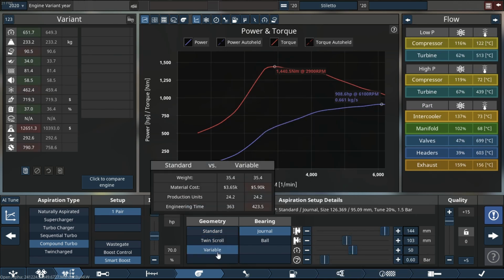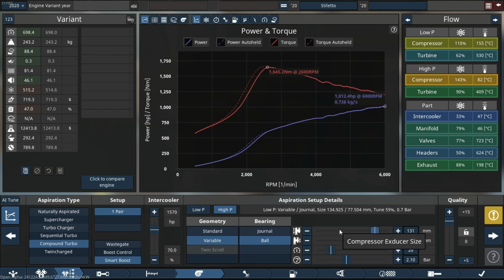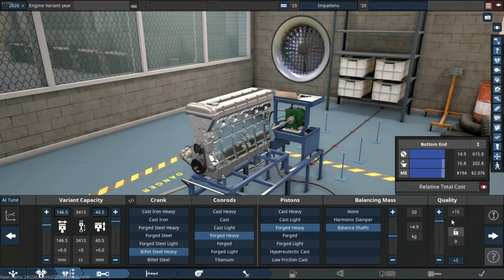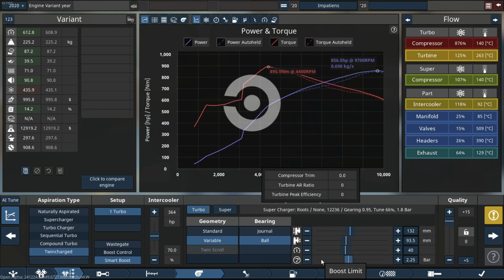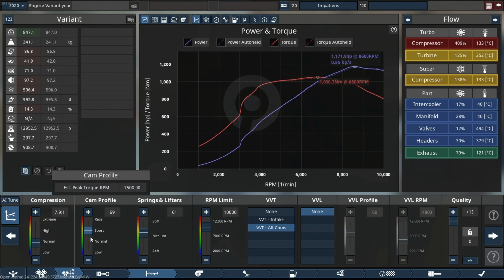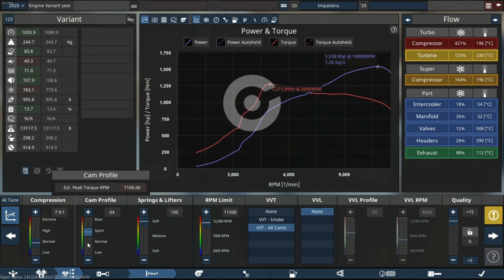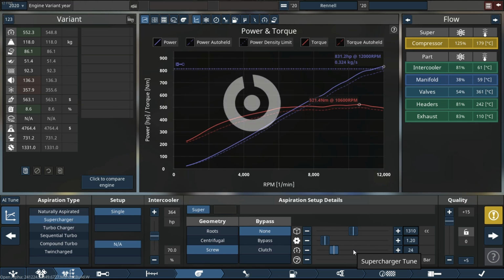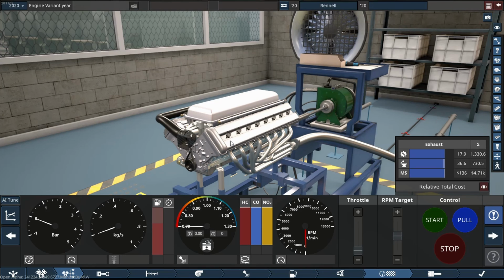Viewer suggested engines part 3 - automation the car company tycoon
LINKS